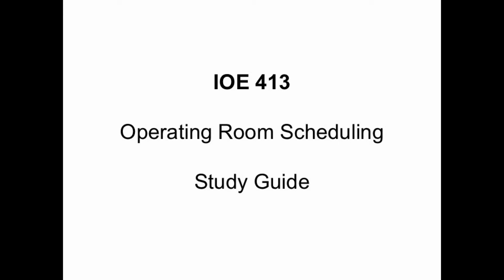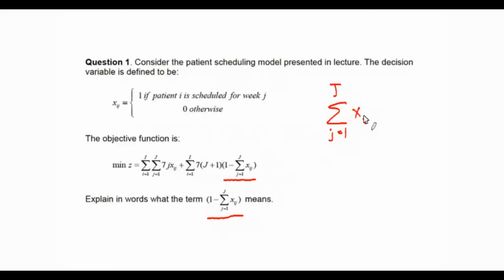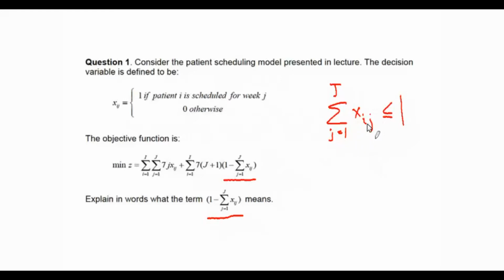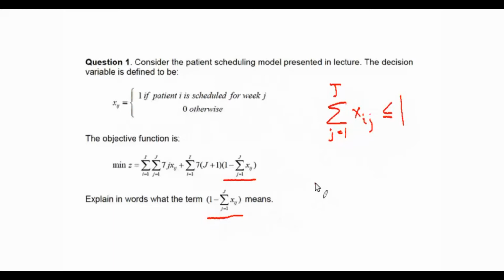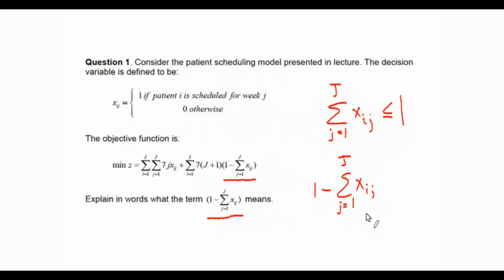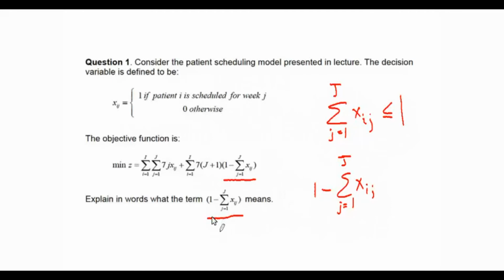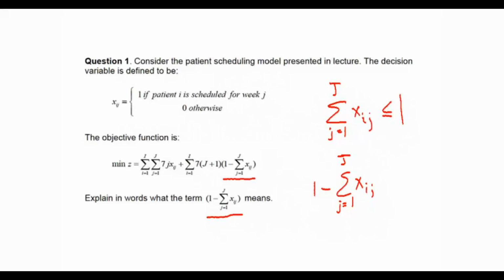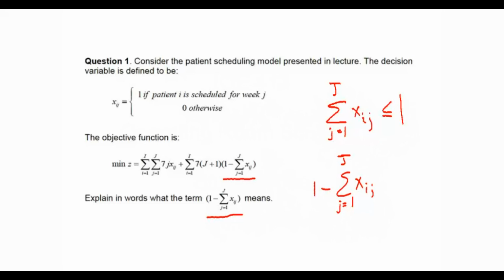Operating Room Scheduling - Question 1 (IOE 413)